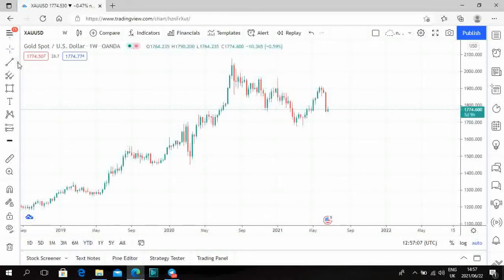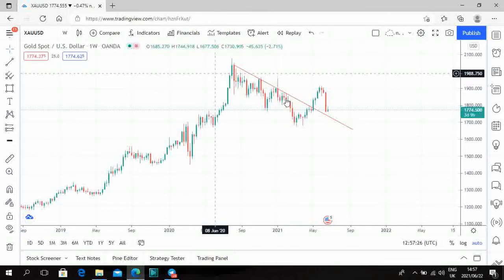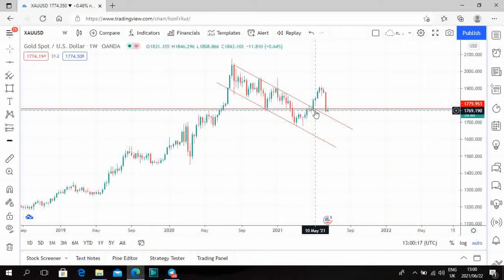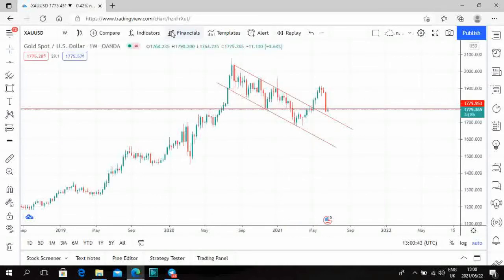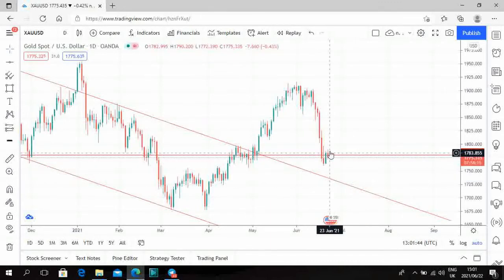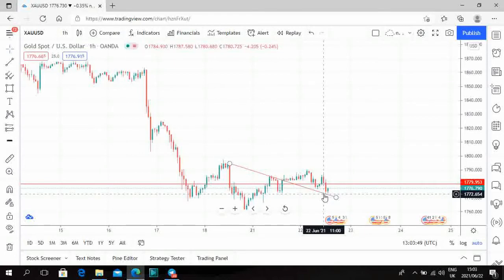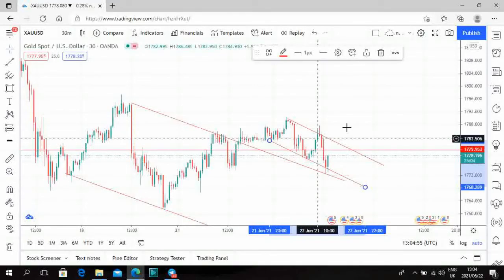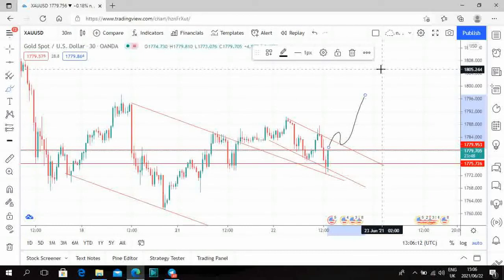(22/06/2021) XAUUSD analysis - How to trade Gold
Vusi Wealthsmith, a name that resonates with ambition and knowledge, reflects a journey of continuous learning and growth. As a trader and entrepreneur, the passion for studying and analyzing markets is a powerful tool, turning insights into opportunities. This dedication not only fuels personal success but also provides valuable analysis for others, embodying the essence of a modern-day wealthsmith who crafts prosperity through expertise and enthusiasm for the financial markets.